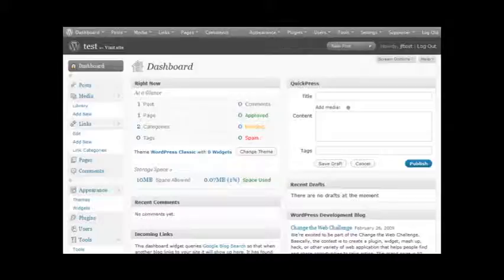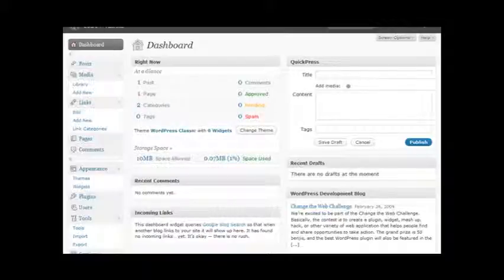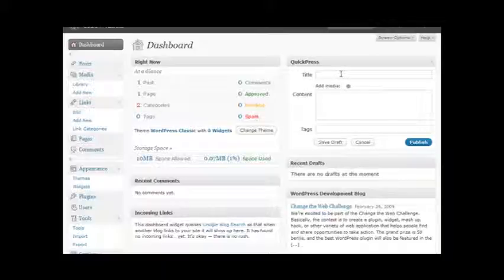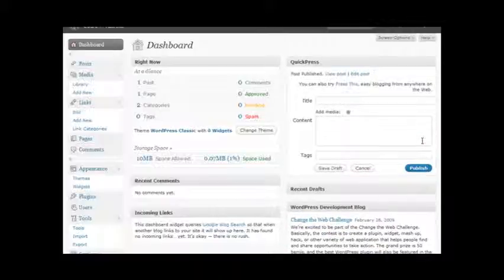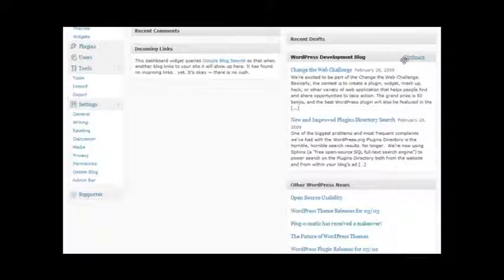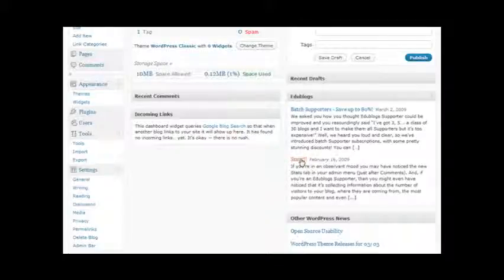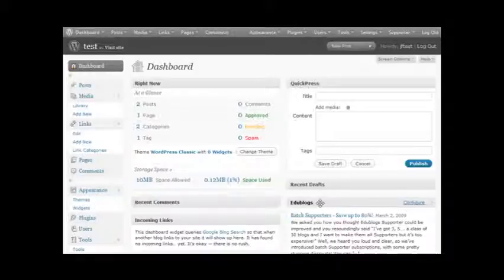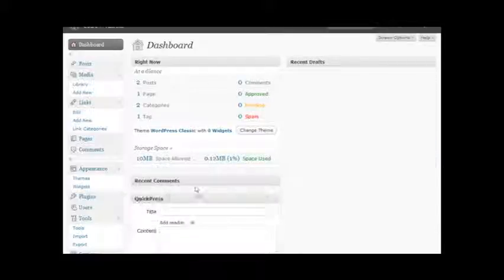Agent Avenue - Getting to know the Wordpress dashboard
Learn how to browse and configure your new dashboard